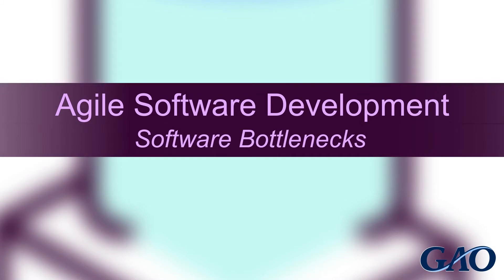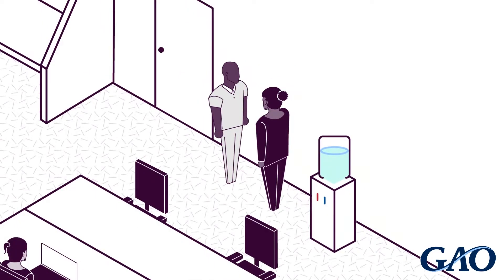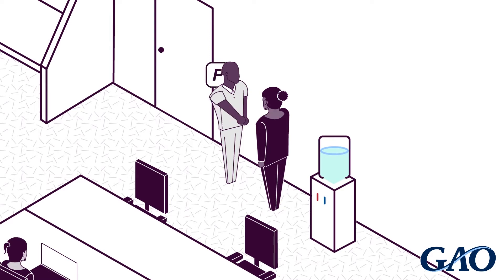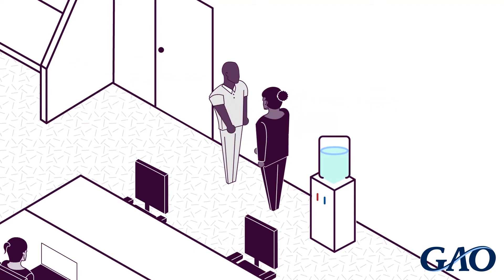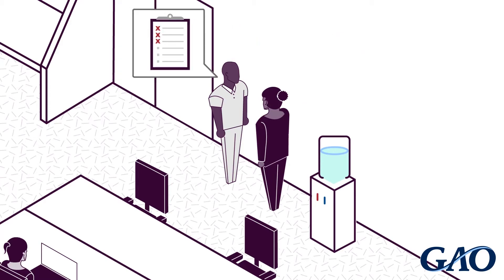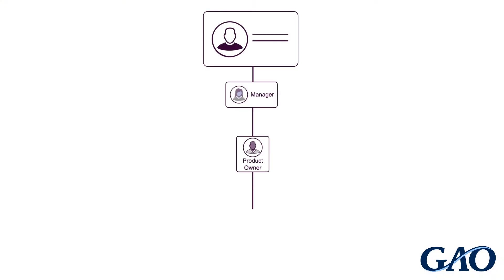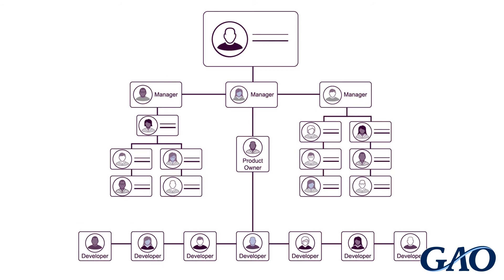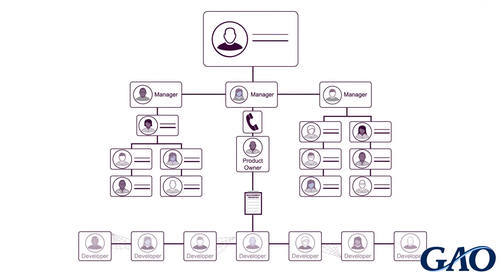Agile, Explained: Software Bottlenecks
This video looks at some of the bottlenecks to implementing Agile at agencies that aren’t already set up for the kind of collaboration needed.

Agile is an approach to software development that encourages collaboration across an organization and allows requirements to evolve as a program progresses. To learn more, read our Agile Assessment Guide and our Agile Software Development Spotlight